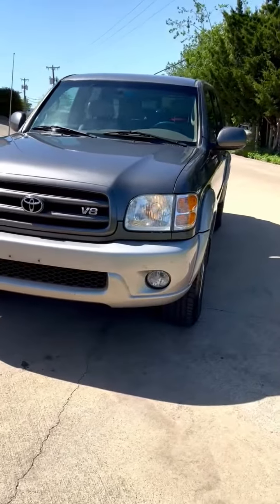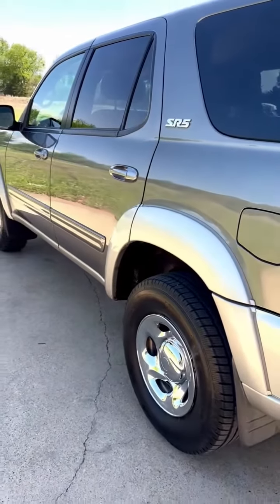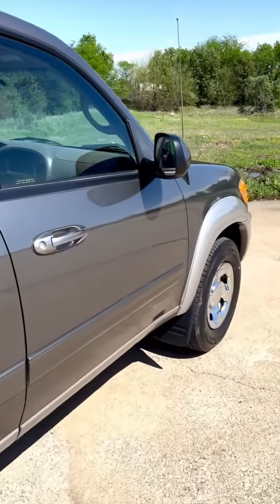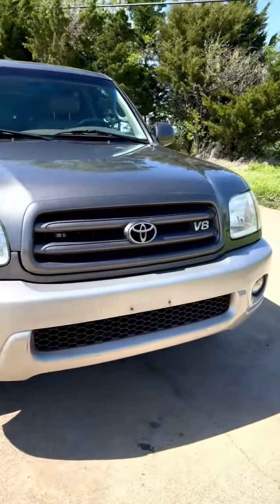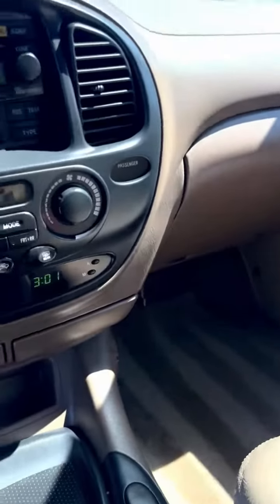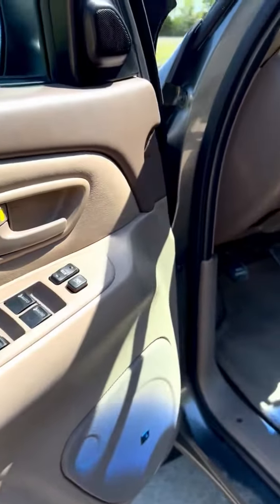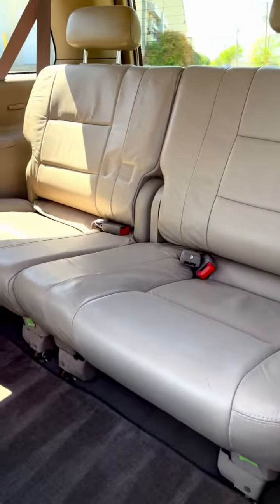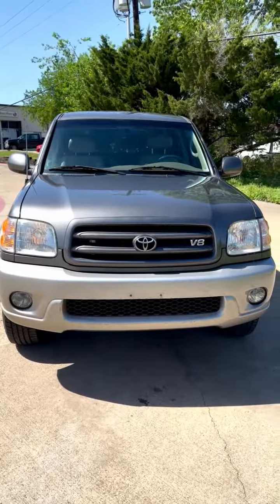2003 Toyota Sequoia Used Arlington,TX Auto Paradise of Texas